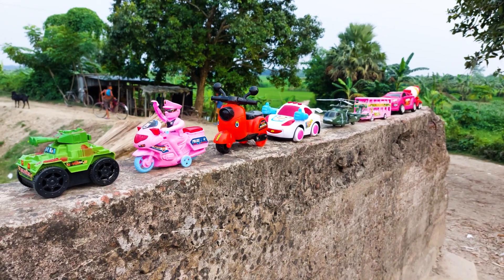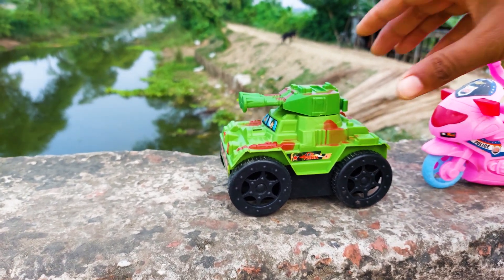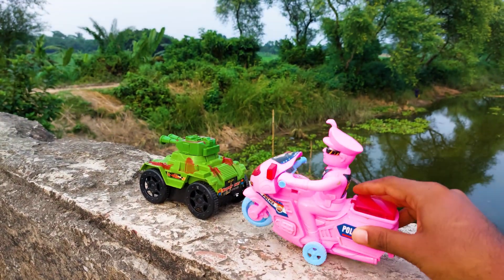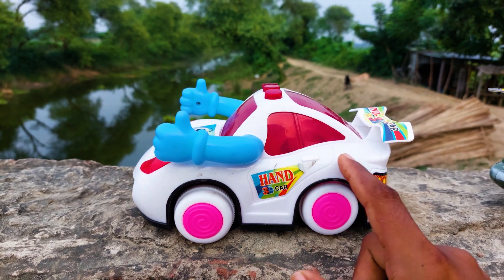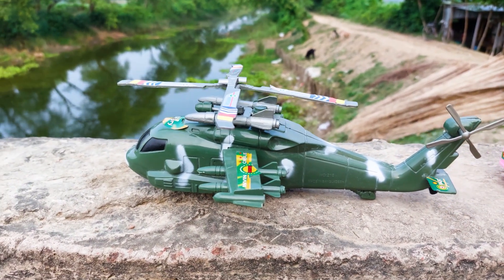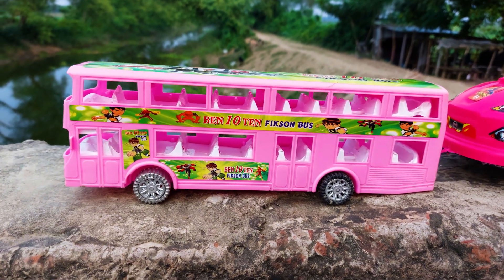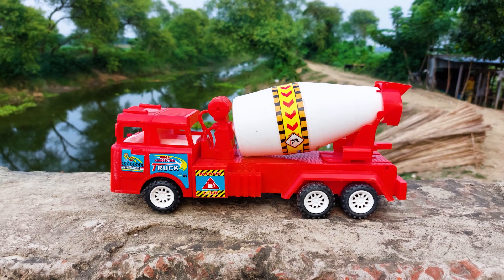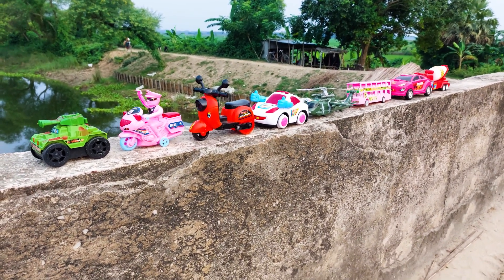Satisfying Toy Fire Truck, CNG Auto Rickshaw, Police Car, Dump Truck Hand Driving On Boundary Wall